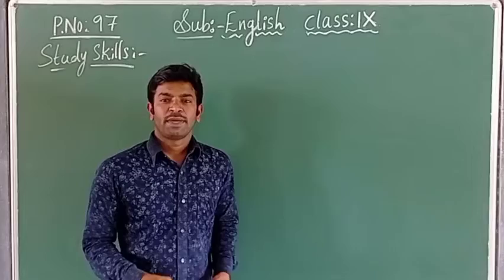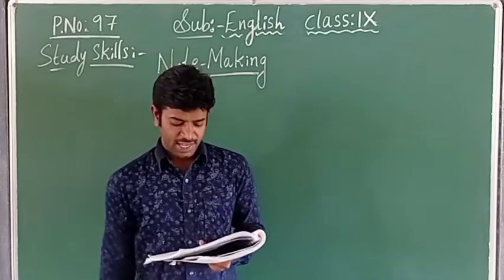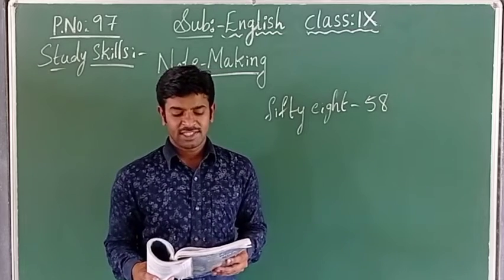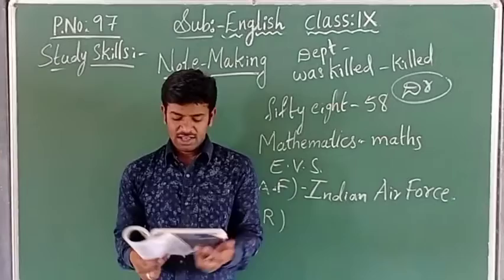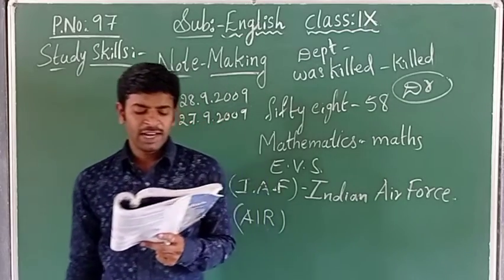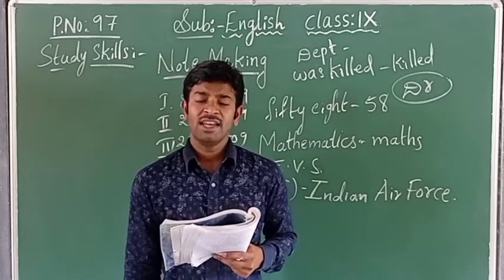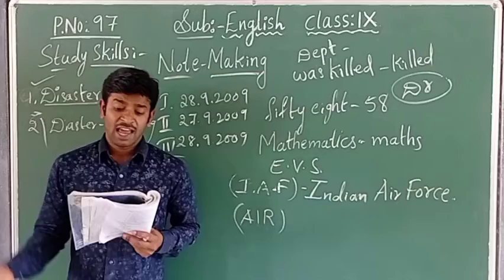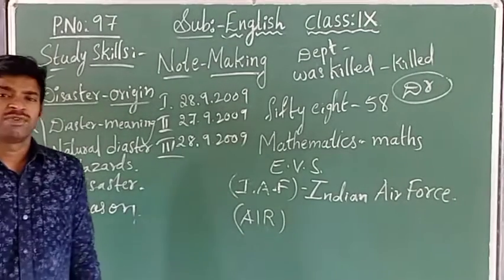9thEnglish:Study skills-Note Making